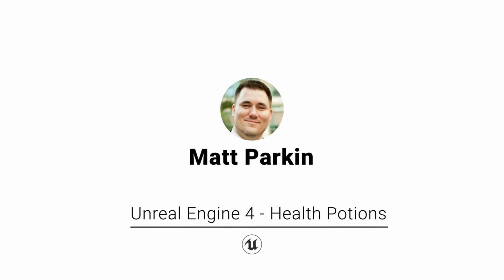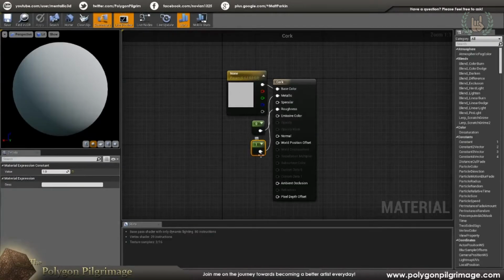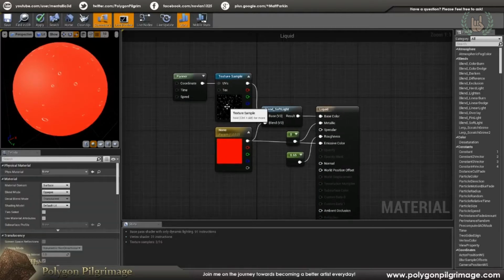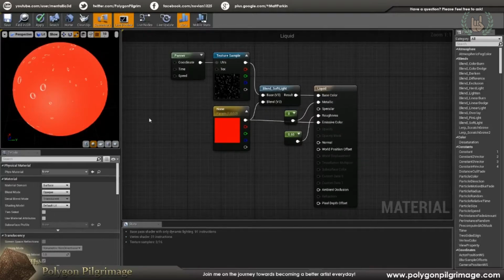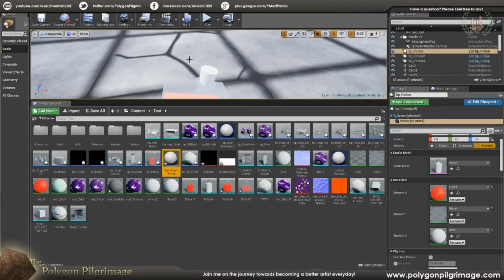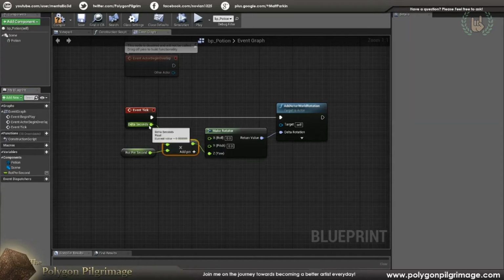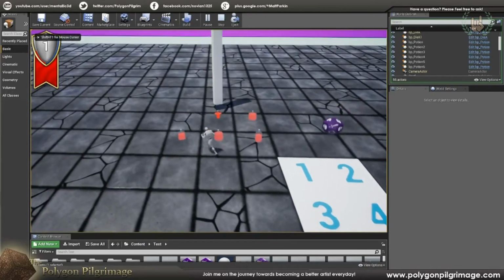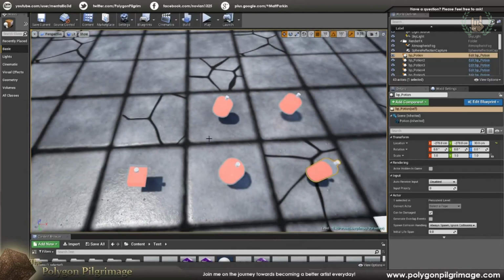Matt Parkin: UE4 - Health Potions (Free Asset Downloads)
Attention artists: Matt Parkin strikes again! And today he is going to show a few tips for making good-looking health potions with the usage of Unreal Engine 4.